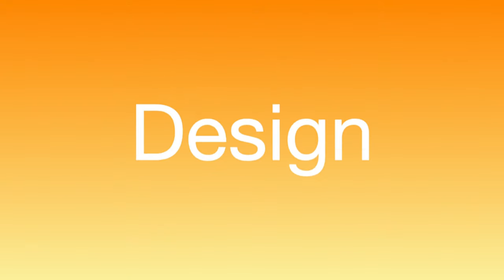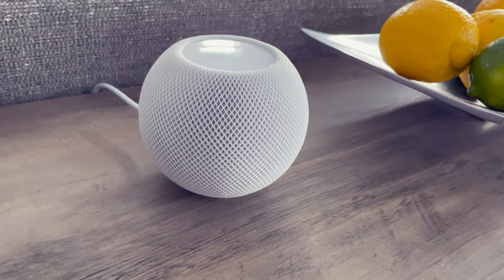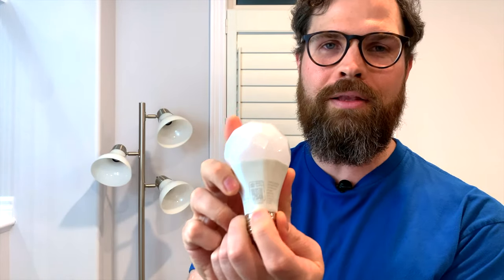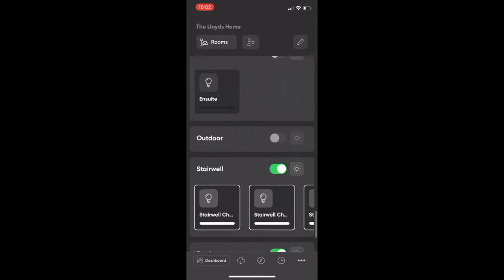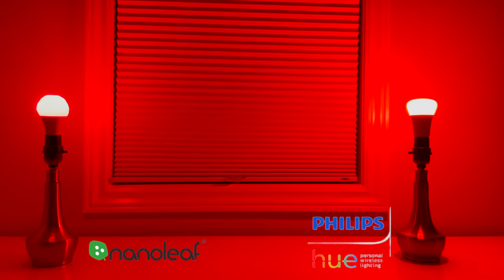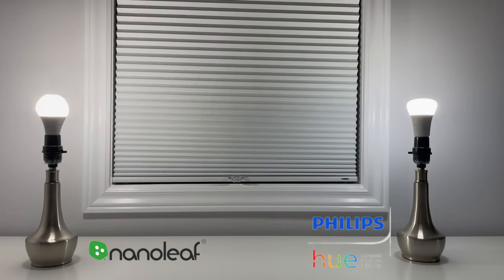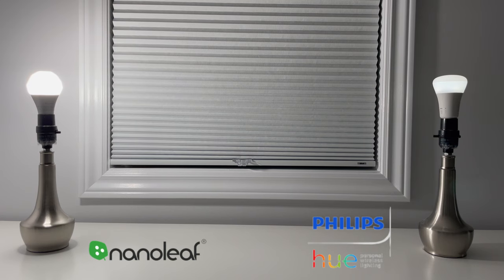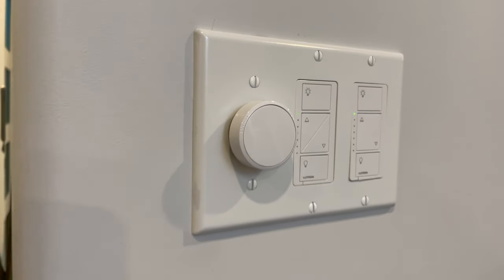3 REASONS WHY THE NANOLEAF LIGHT BULBS ARE ESSENTIAL! Nanoleaf vs Philips Hue & Thread vs Bluetooth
💡NEW VIDEO 🎬  3 REASONS YOU SHOULD TRY THE NANOLEAF ESSENTIAL A19 LIGHT BULB WITH 🧵THREAD!  How does the the Nanoleaf Essentials light bulb, coupled with a HomePod mini compare to the Philips Hue White & Colour Ambiance lightbulb?

In this video, I’ll compare these two brands for brightness, colour intensity and responsiveness. Watch as I test the new Nanoleaf essentials smart light both with Bluetooth only by disconnecting my HomePod minis AND see how fast they are because of Thread!

Shanecreates ShaneWhatley - Check out his awesome video on Thread. It is really interesting and includes more in depth info!

Nanoleaf Essentials A19 light bulb
Philips Hue Starter Pack
Lutron Aurora